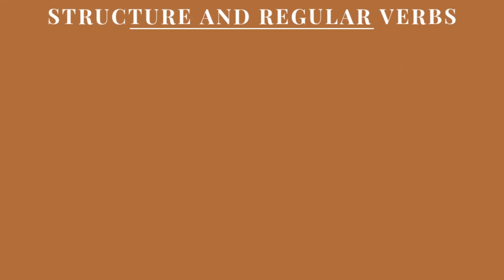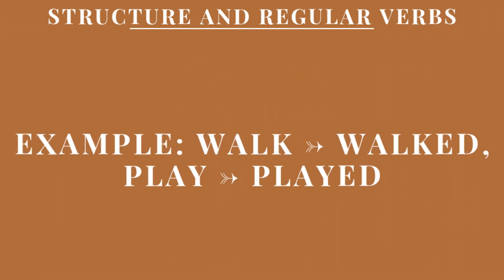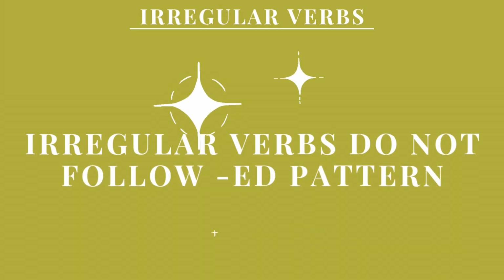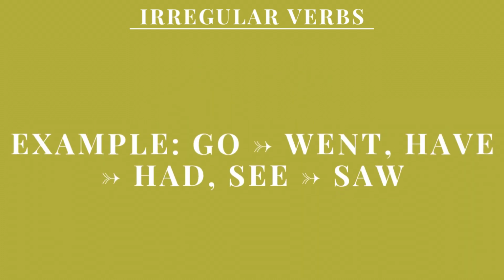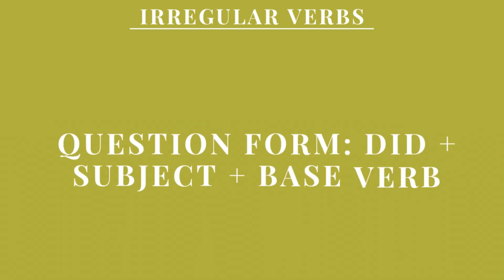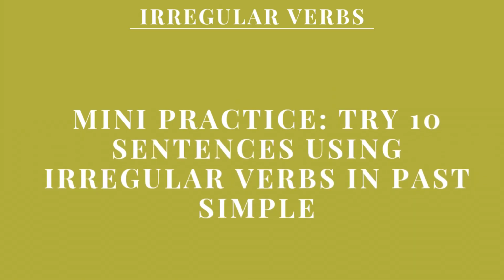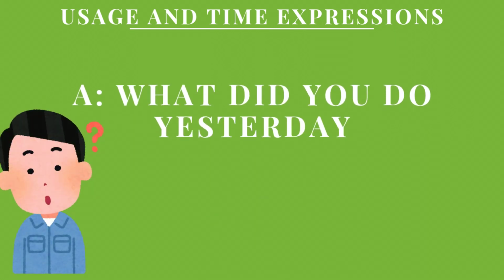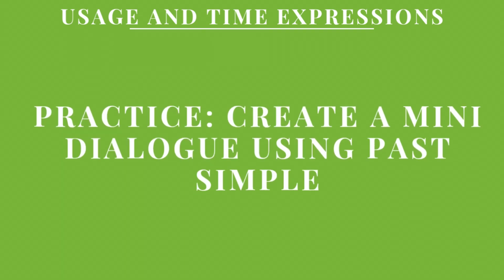PAST SIMPLE | DAILY ENGLISH TEACHER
Learn how to use the past simple tense correctly in English
This lesson covers regular and irregular verbs, negative and question forms, and time expressions
By practicing these examples and conversations, you will be able to talk about past events naturally